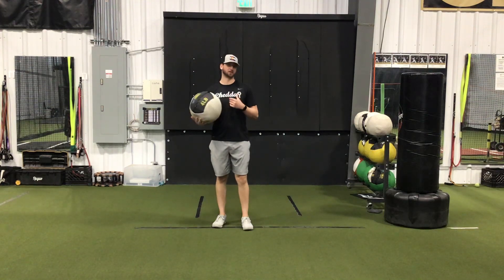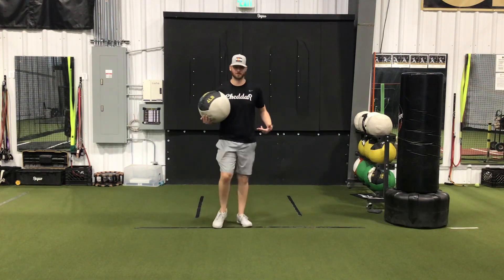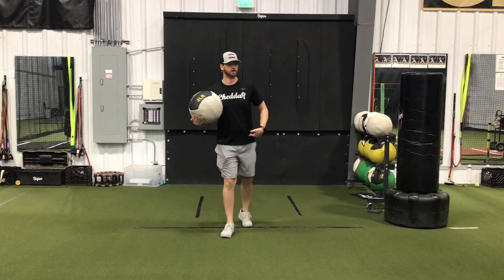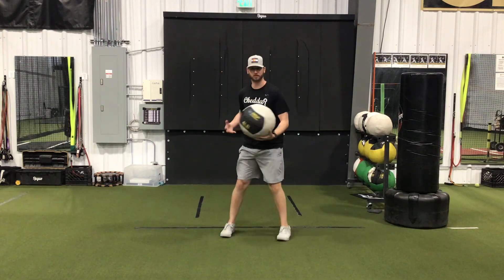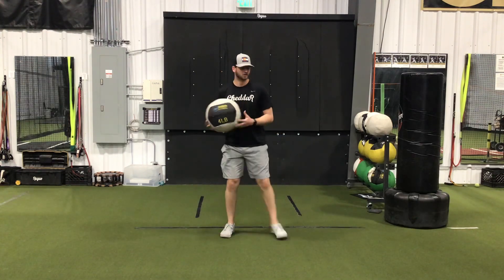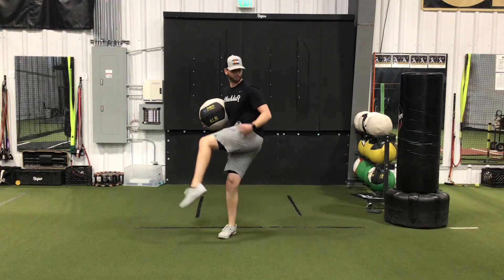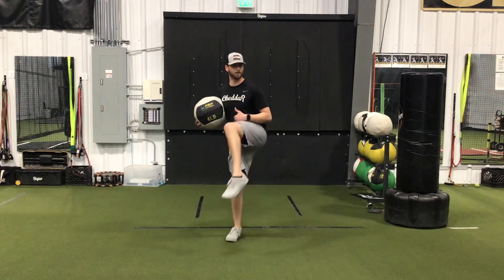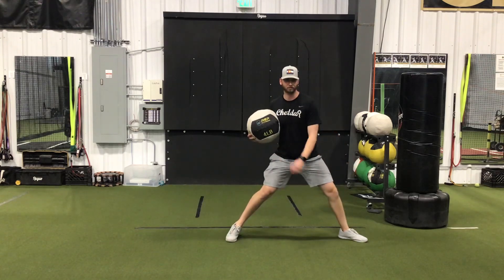Walking coil Medball shot put